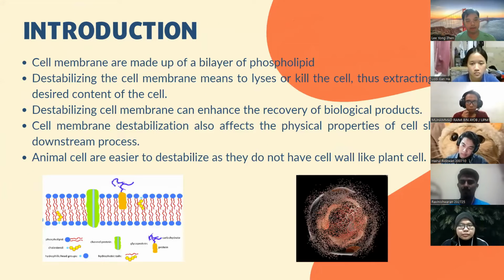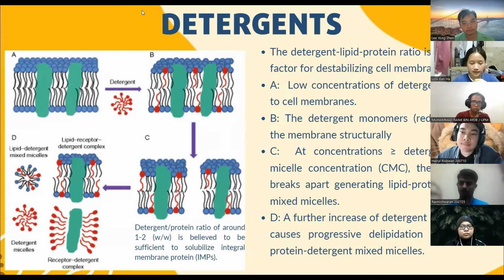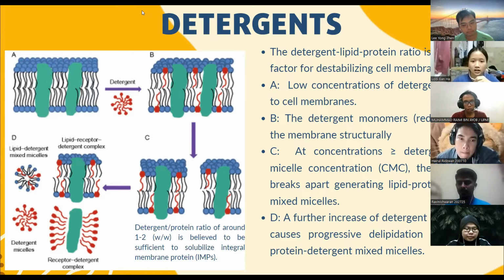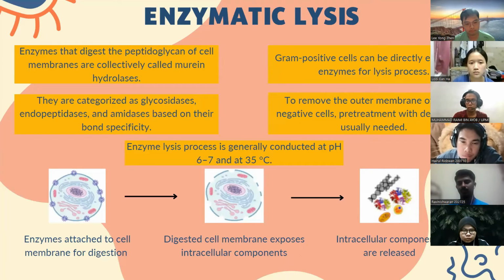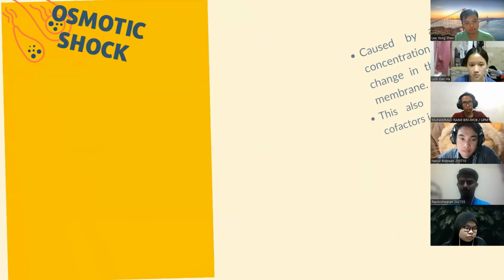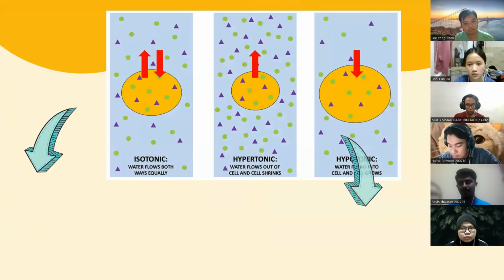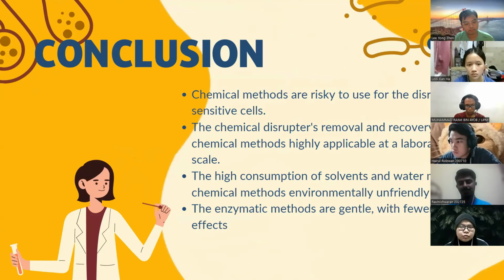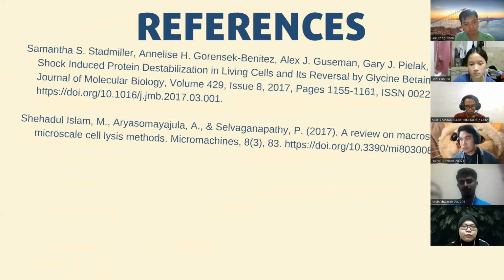ECH3201 Assignment Presentation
Topic of presentation: Destabilizing Cell Membrane